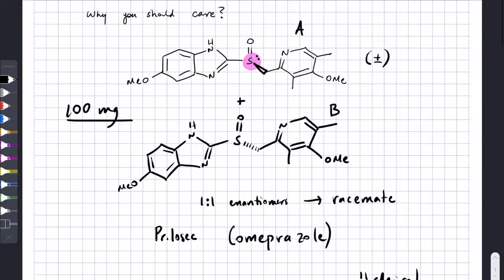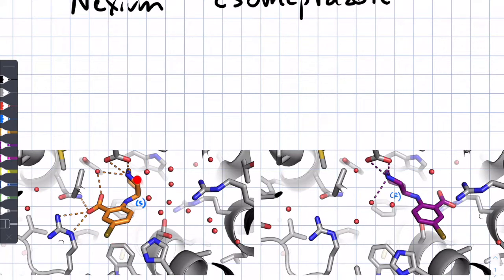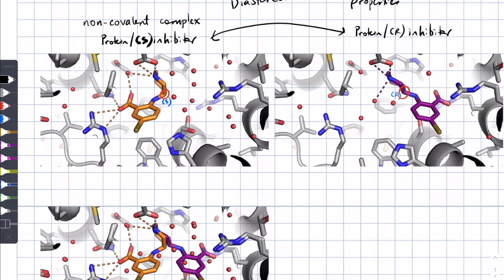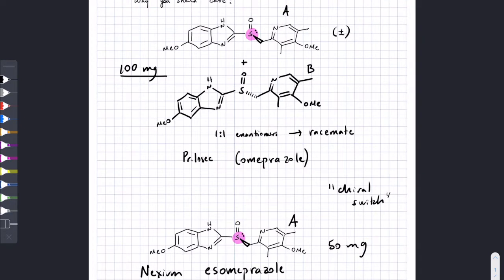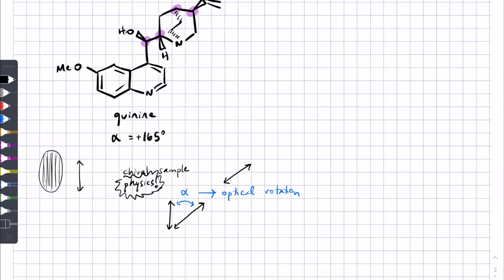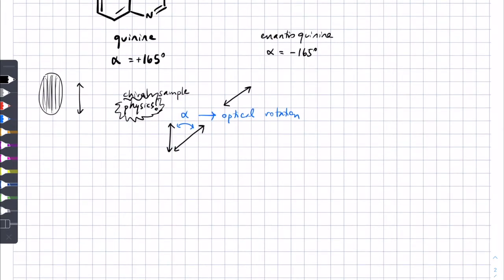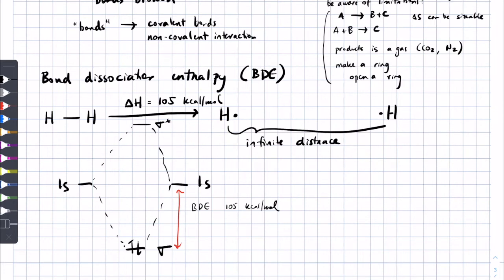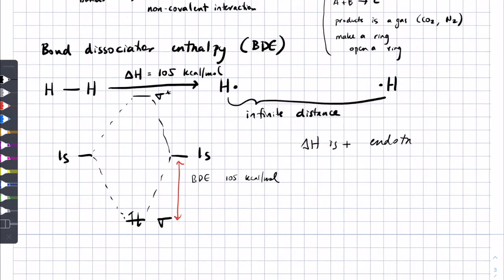W2021 351 Lecture 16 Feb 17 1pm Chapter 6---thermodynamics